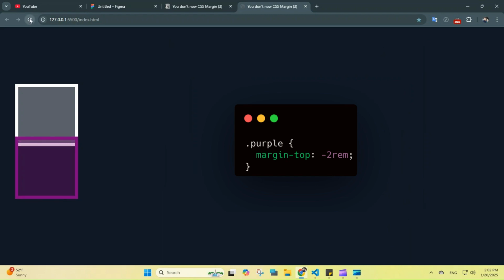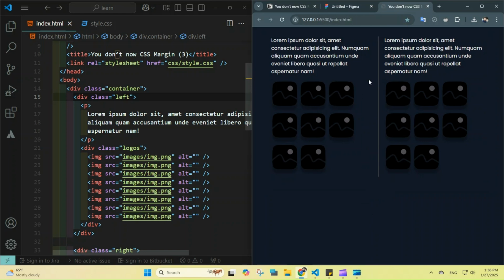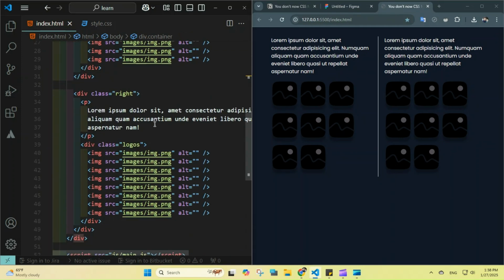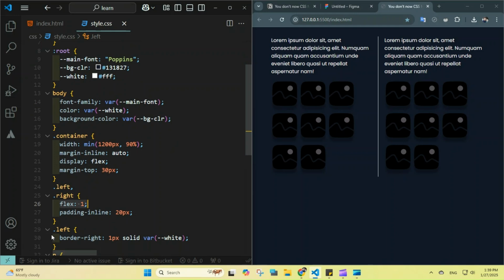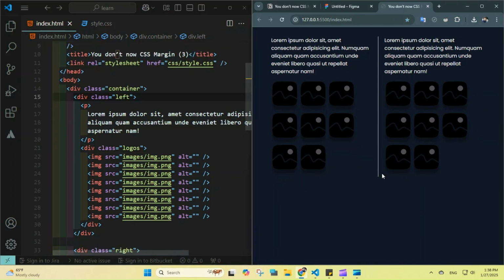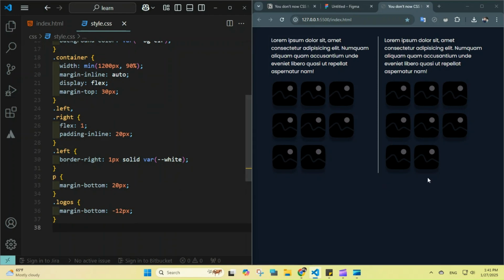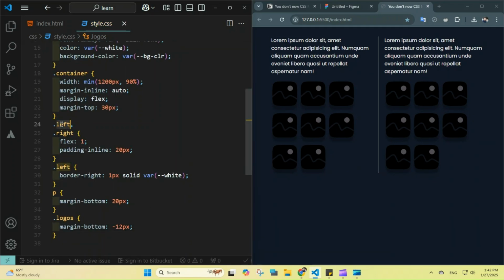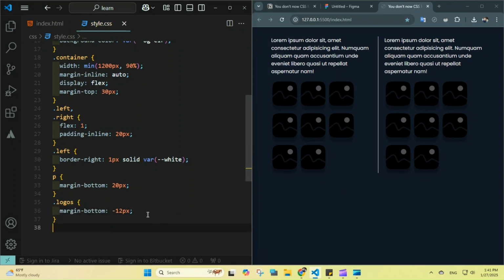You don’t now CSS Margin (3)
Ever struggled with unwanted gaps in your layouts? In this video, I’ll show you how to fix extra space caused by icon shadows using negative margin-bottom. We’ll walk through a real Figma-to-HTML conversion, explain why typical margin or padding tweaks don’t solve this issue. If you’re aiming for a pixel-perfect design or just curious about handling tricky spacing problems in CSS, this tutorial is for you!